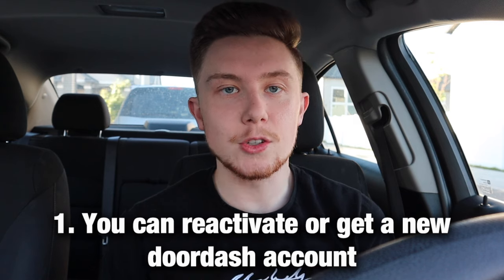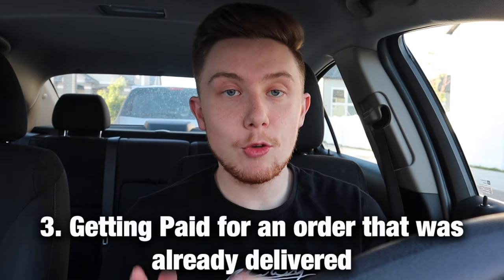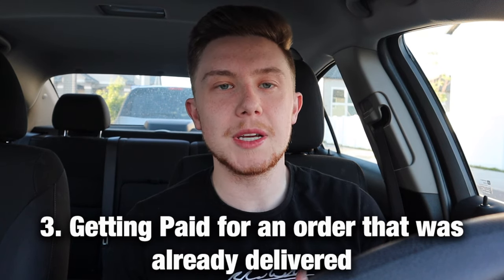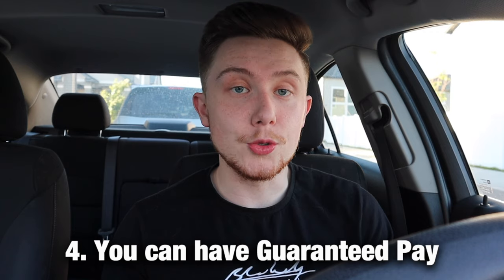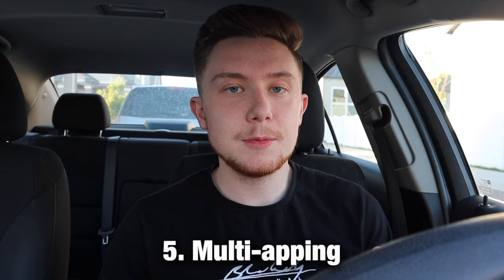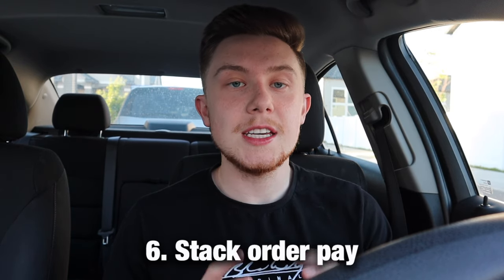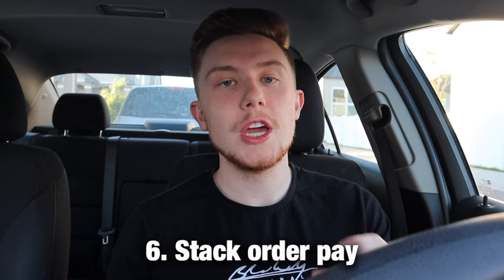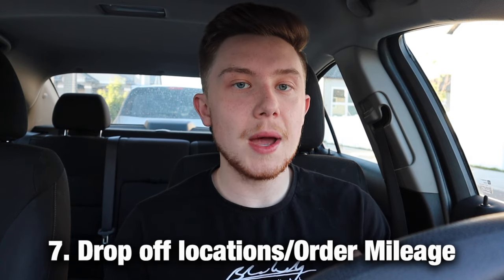7 Hacks Doordash Doesn’t Want You to Know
Here are 7 hacks I've learned from being a Doordash Driver for 5 years

Get $10 when you download Solo and link your active gig work account(s) in the Solo app! Connected accounts must have a minimum of one previous job, be using the latest version of the app, and have a connected payout method (Venmo or Paypal) to qualify for the Moore Finance X Solo sign-up bonus. Bonus is only valid for US-based gig workers. amounts are subject to change.

When will Moore Finance subs get paid?
Didn't receive your bonus right away? Don't worry—Moore Finance X Solo sign-up bonuses will be processed every Tuesday for the previous week (Monday-Sunday). As long as you have your Venmo or Paypal connected to your Solo Wallet, Solo will send the bonus owed as soon as Solo verifies you have linked your active gig work accounts. Bonus amounts are subject to change.